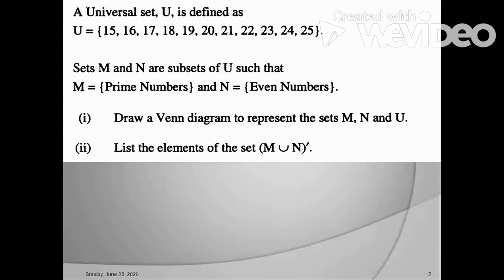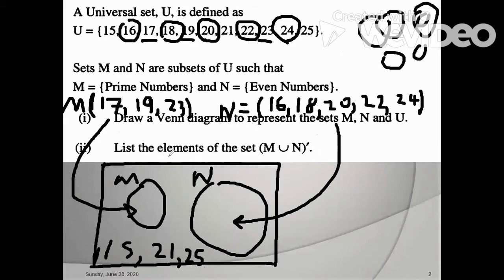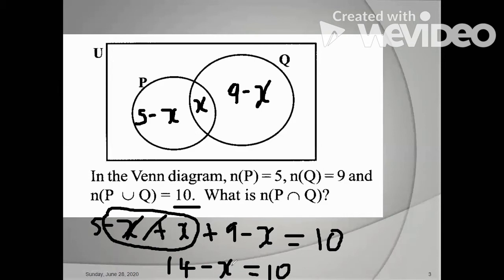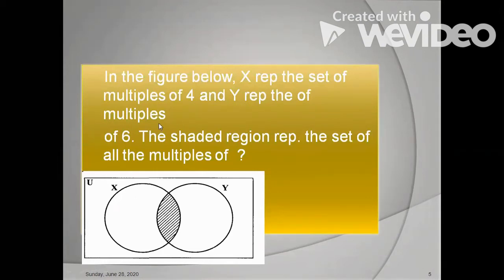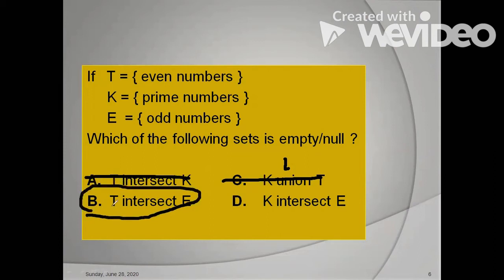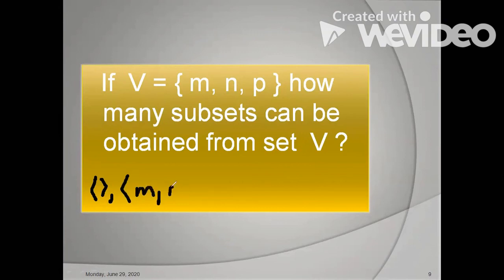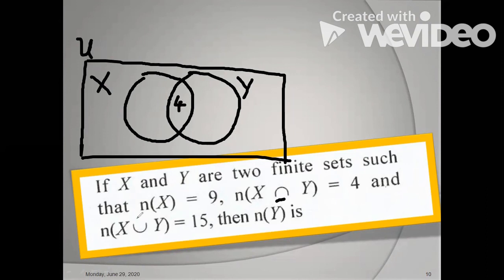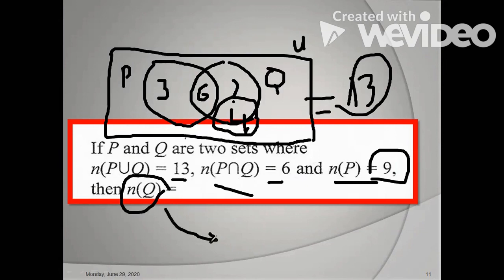SET THEORY 2 (Worked Questions)